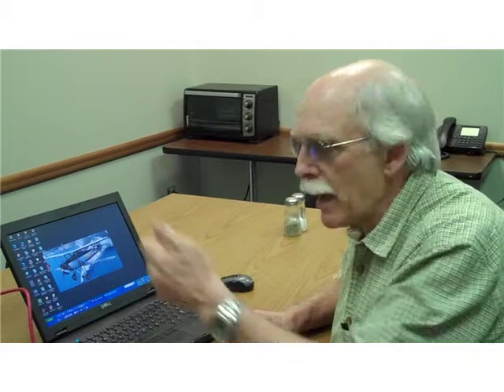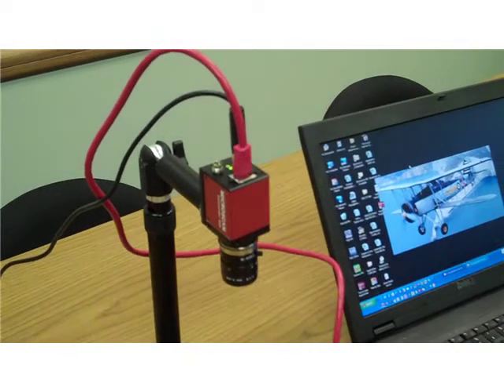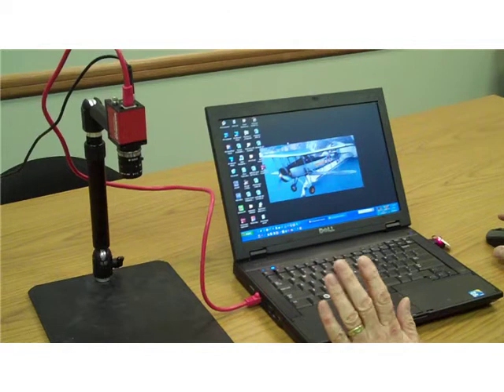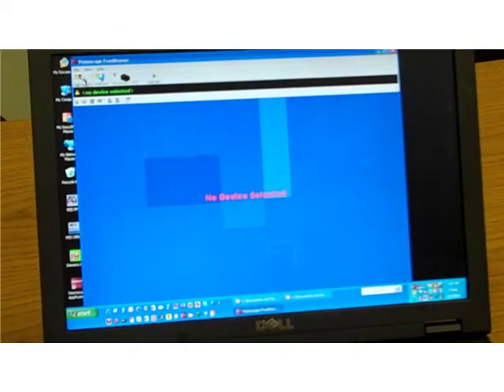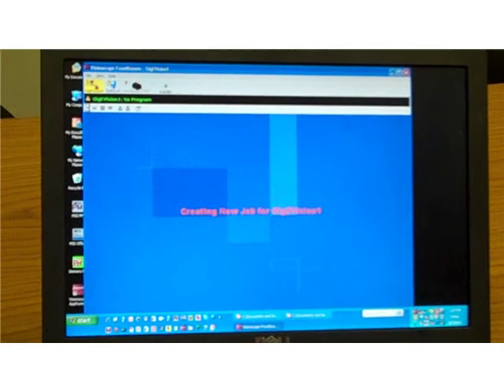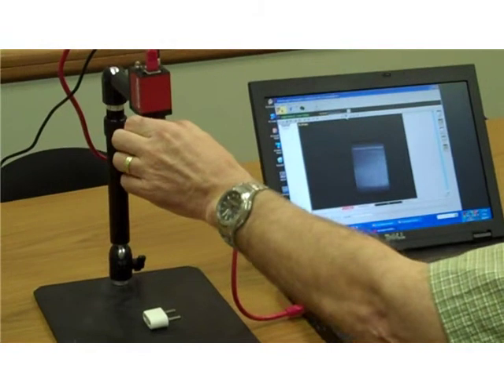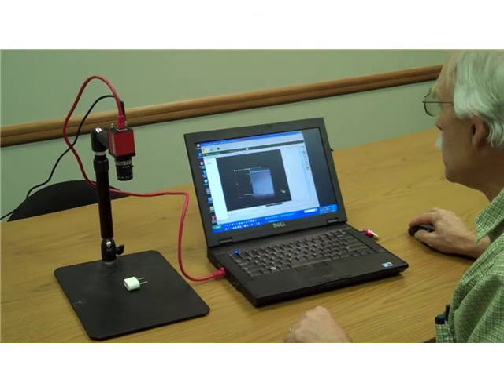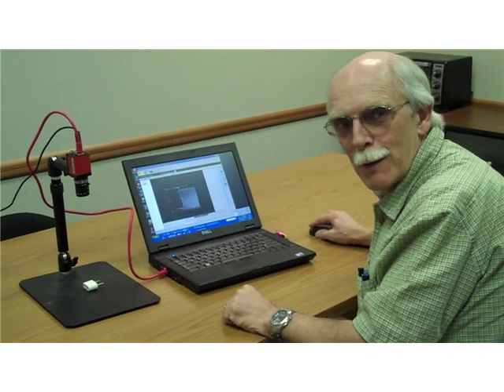Microscan Visionscape Machine Vision Software and GigE Camera Setup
Video showing easy demonstration and setup of the Visionscape Machine Vision software and a GigE Machine Vision Smart Camera on a PC.